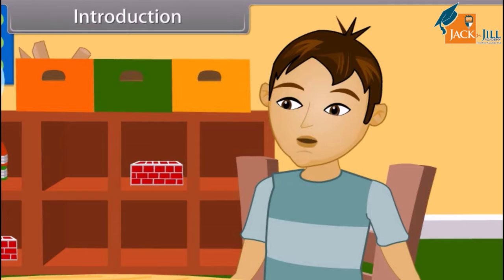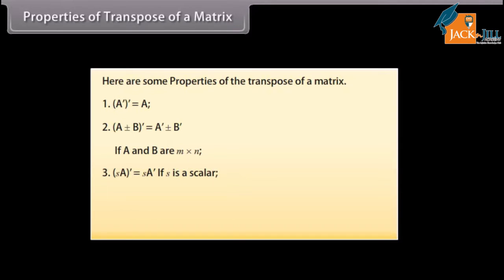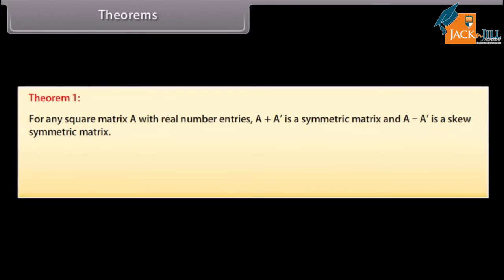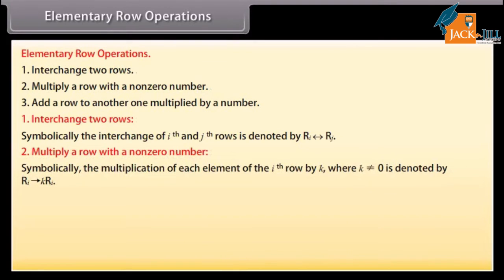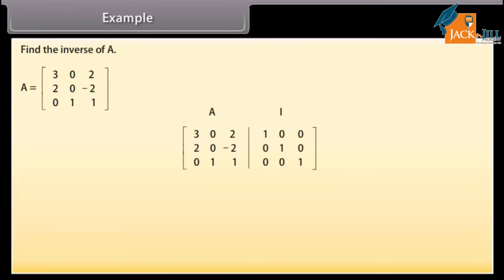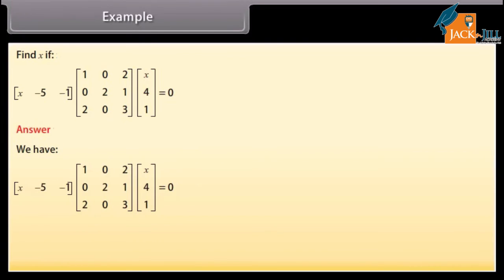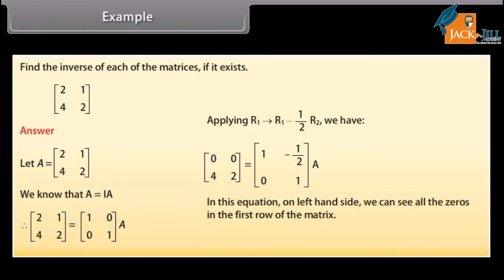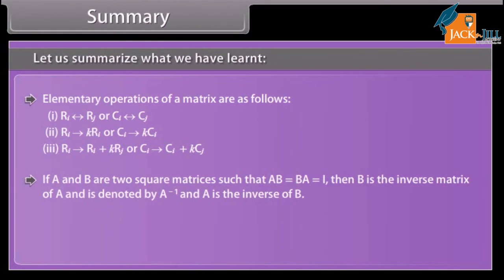ALGEBRA OF MATRICES III || MATHEMATICS || CLASS 12 || ANIMATED VIDEO